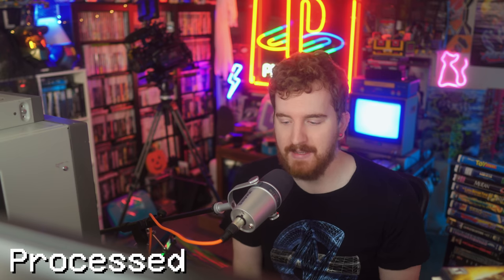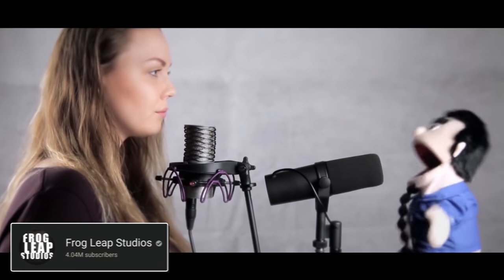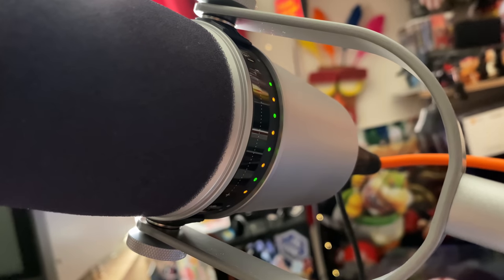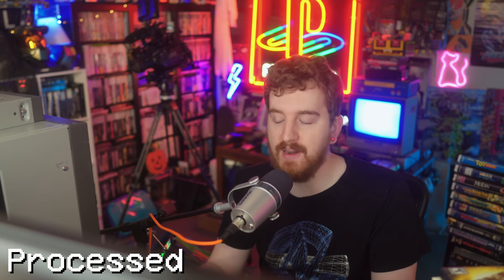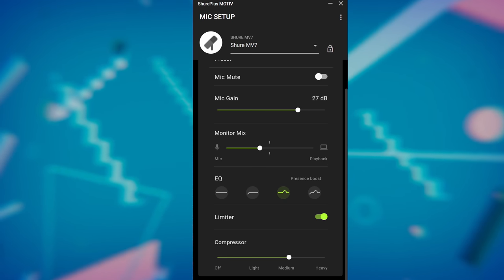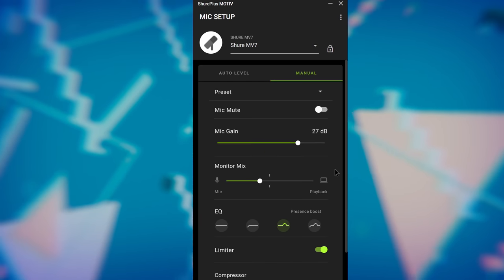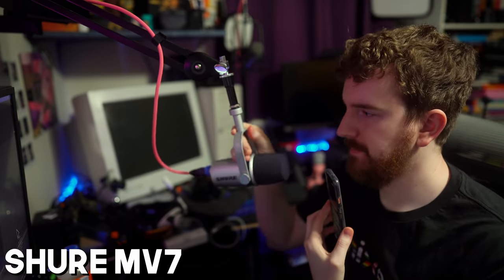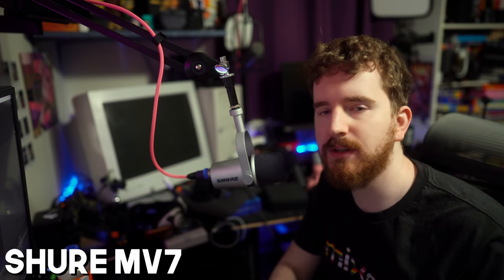The USB Shure SM7b You Always Asked for! | Shure MV7 Podcast Microphone Review - XLR & USB Streaming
The legendary Shure SM7b finally has a successor: The Shure MOTIV MV7. This USB and XLR dynamic microphone aims to provide streamers, educators, content creators, etc. a great, slightly cheaper microphone with a lot more flexibility. Does it hold up?

NOTE: The Shure MV7 can work on mobile devices, just not iPad Pro since its usb c is data only. (confirmed via Shure).

💻 PRODUCT LINKS: (paid links) 💻
Shure MV7 Podcast Microphone:

► Falling in love with Shure SM7b all over again - How to get AMAZING sound out of SM7b in 2020

TIMECODES:
00:00 Intro
00:58 Message from our Sponsor
01:30 What is the Shure MV7?
01:51 What is the Shure SM7b?
03:00 Why the MV7 matters
03:15 Physical Overview & vs SM7b
03:48 Mobile Connectivity? (NOPE)
04:30 Physical Overview & vs SM7b (cont'd)
05:50 Capacitive Touch Controls
07:30 Flexibility Galore!
07:36 What is XLR?
08:06 XLR vs USB
09:33 USB Connectivity & Features
10:19 ShurePlus MOTIV Software
12:22 Super Power: USB & XLR at the same time!
13:46 Sound Quality?
14:12 Under the Windscreen
14:30 Sound MV7 vs SM7b
16:06 Sound Quality Discussion for Streamers
16:30 Software Processing Mode Comparison
17:06 OBS Studio ReaPlugs vs Adobe Audition Processing
17:27 Background Noise Rejection Tests
18:34 Conclusion